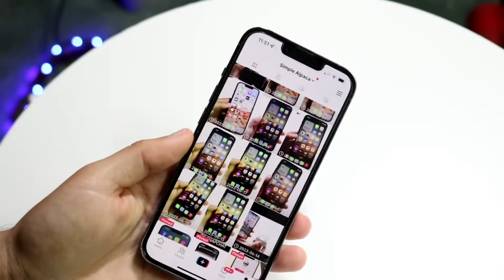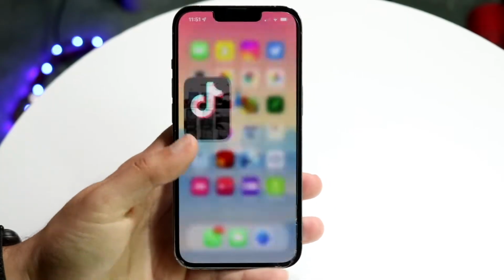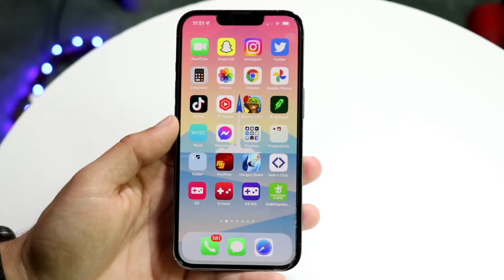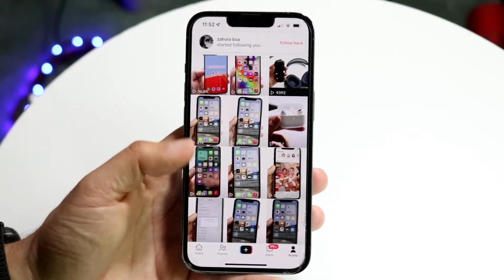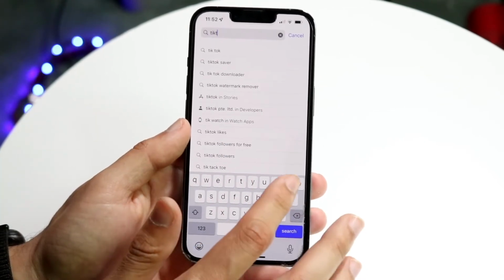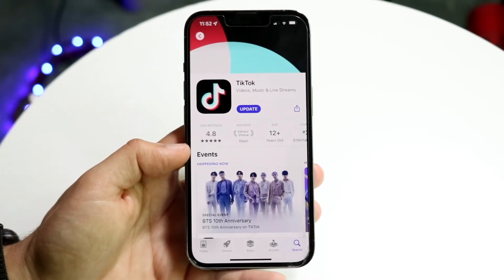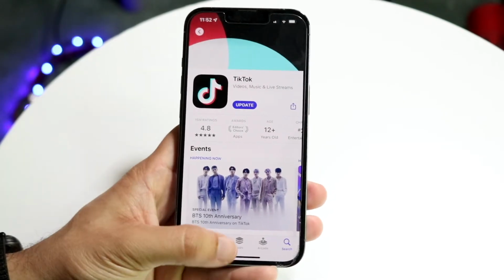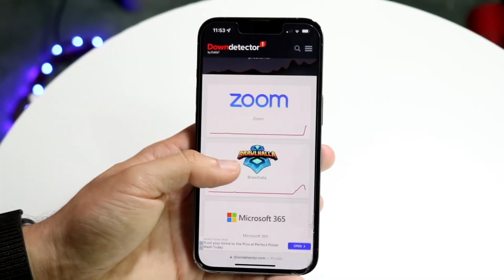How To FIX TikTok Showing Old Videos! (2023)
Here is exactly How To FIX TikTok Showing Old Videos! (2023)